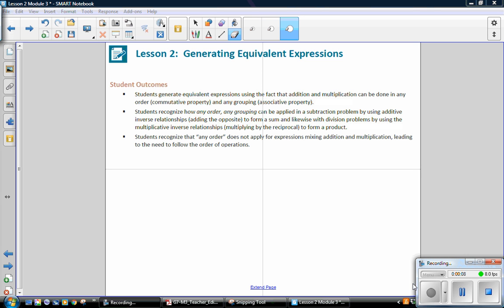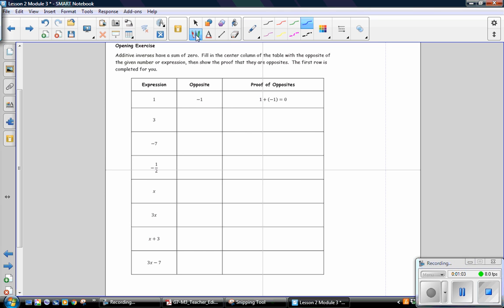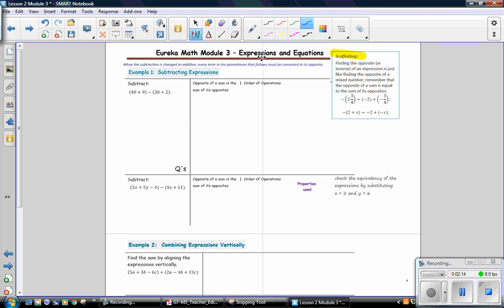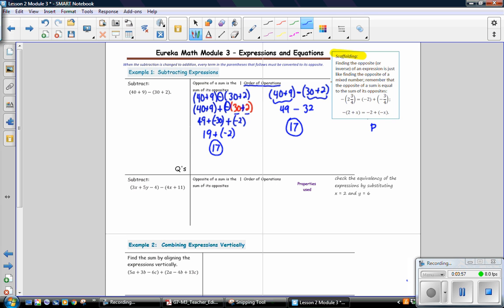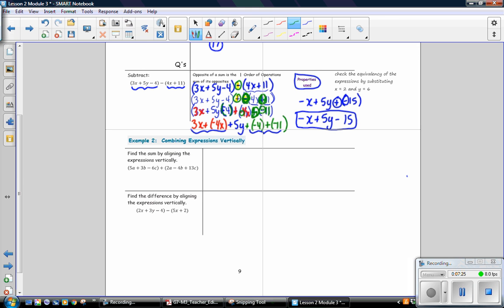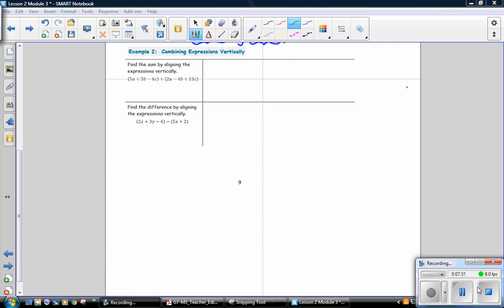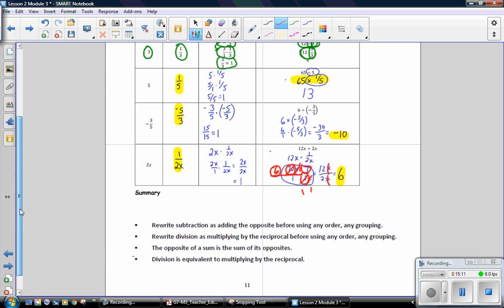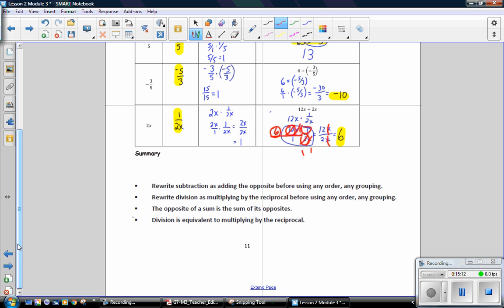Lesson 2 Module 3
Math 7: Module 3 Lesson 2 on Generating Equivalent Expressions